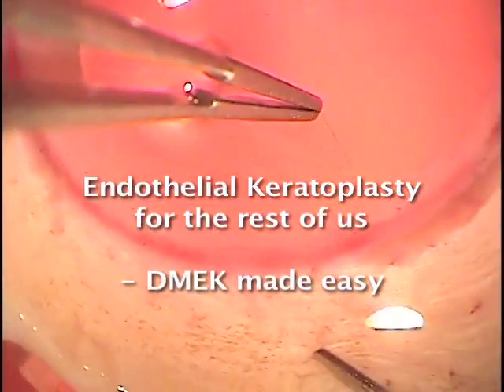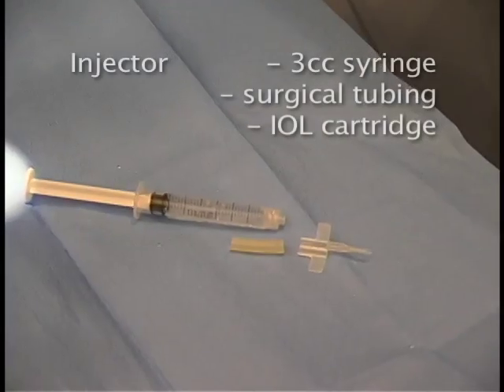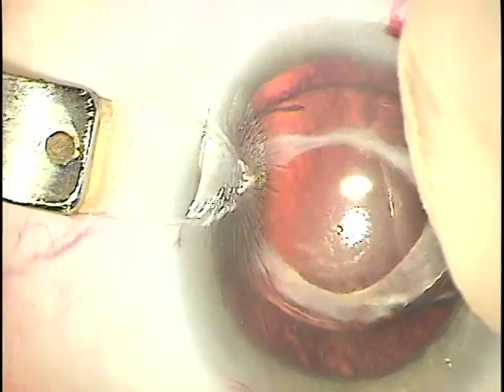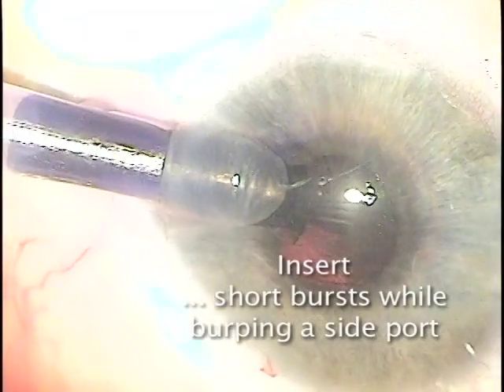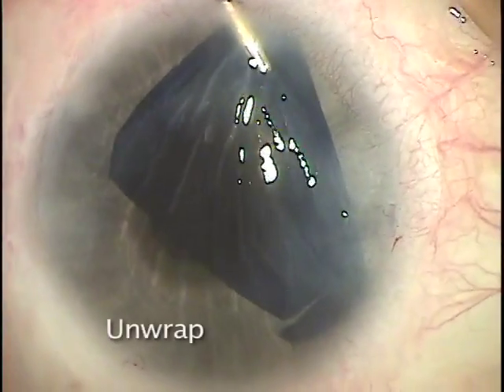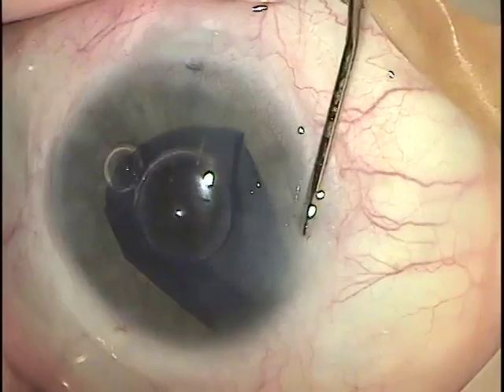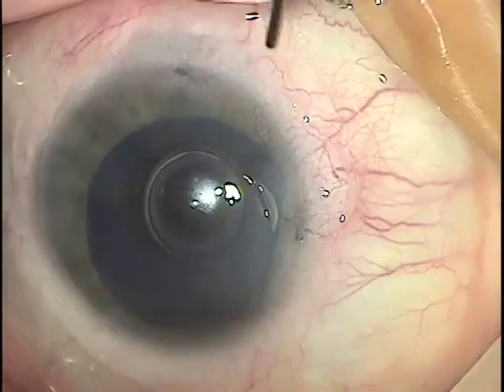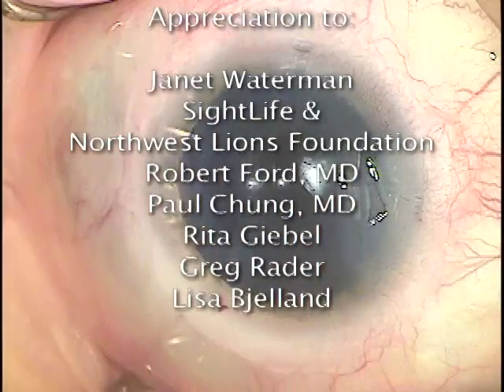DMEK - Dead Sea Scrolls method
Descemet's membrane endothelial keratoplasty can be done inexpensively with no special equipment.  We demonstrate making your own injector, loading the injector (Ford technique), injecting, and using a "no touch" technique to center the donor using a baby bubble.  Tips and hints are given in on-screen text.